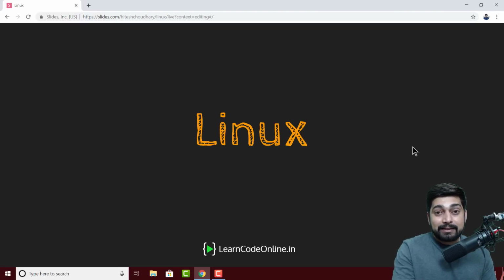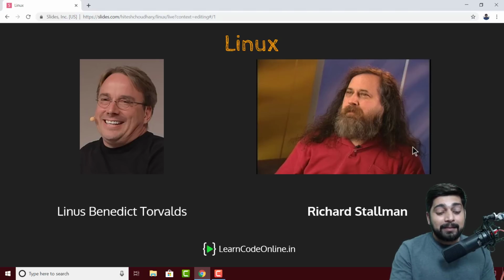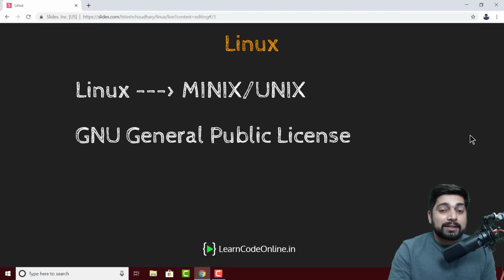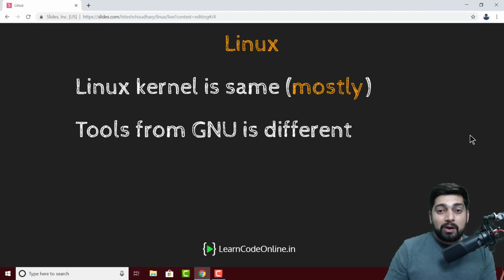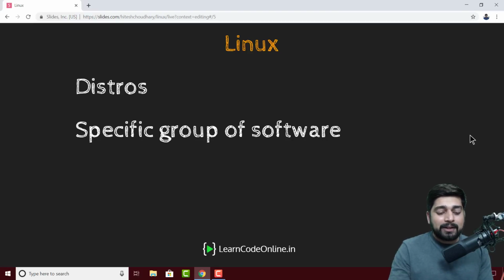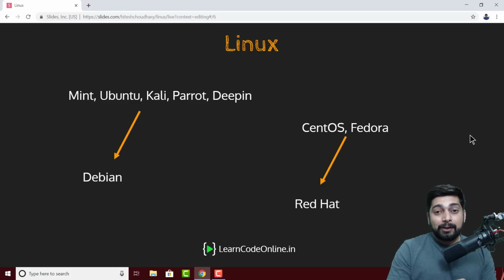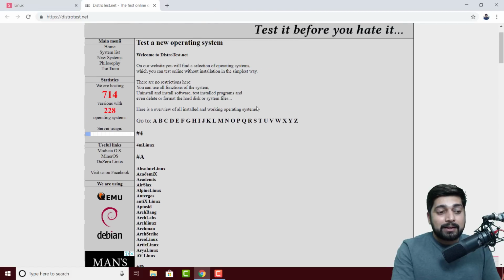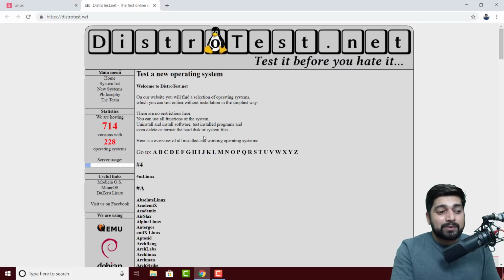Must watch talk for beginner in Linux